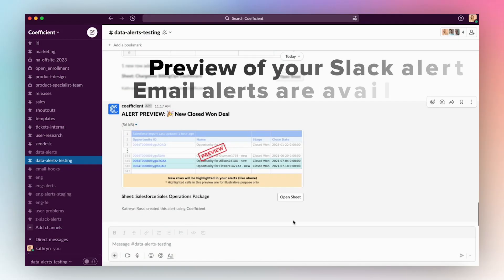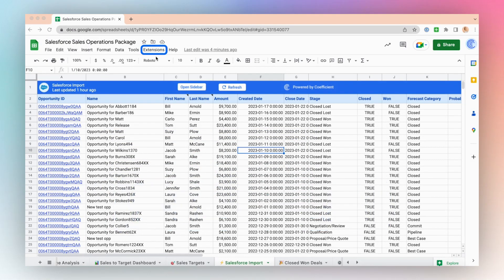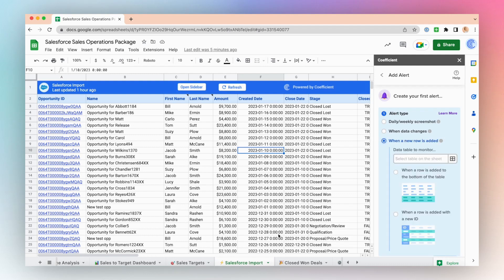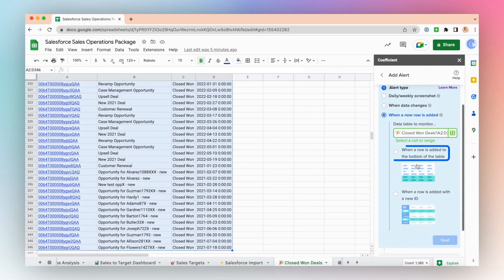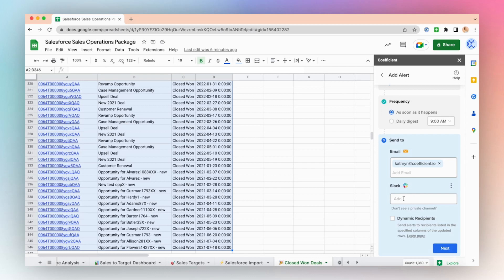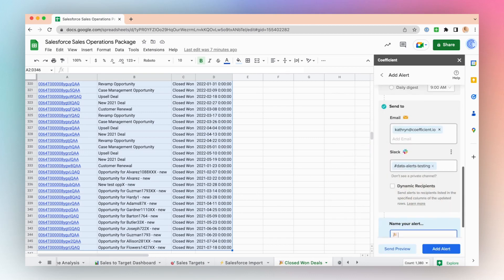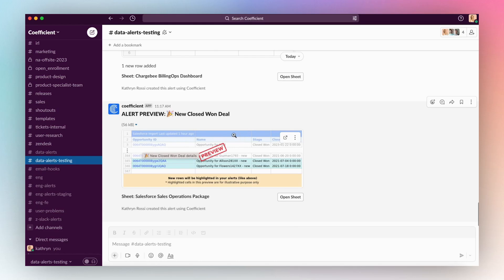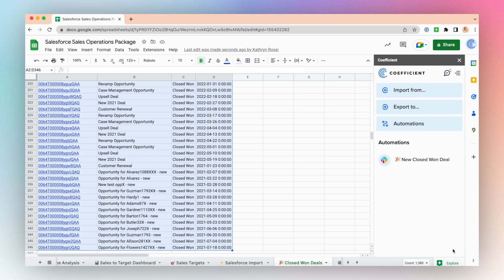How to Post Slack Messages from Google Sheets: Trigger Custom Alerts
Post Slack messages based upon changes in your Google Sheets. Highlight changes and insights at the right time for your team!